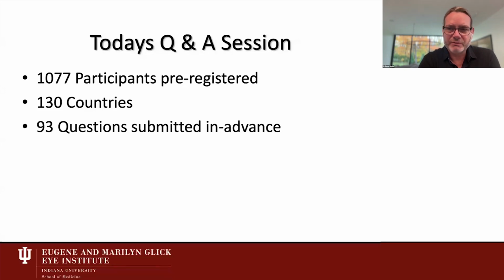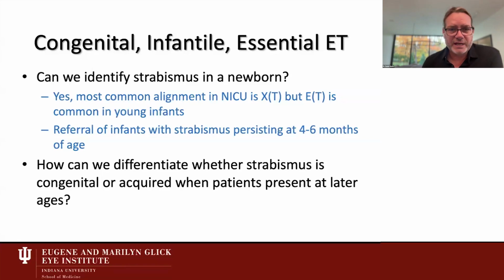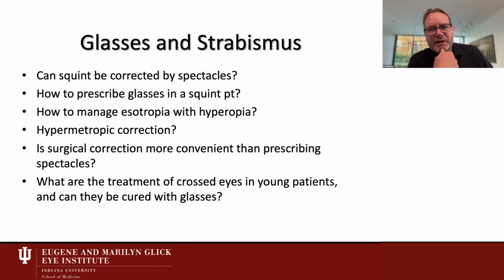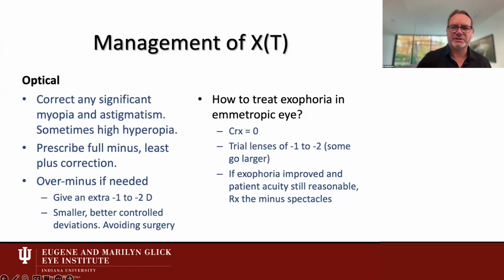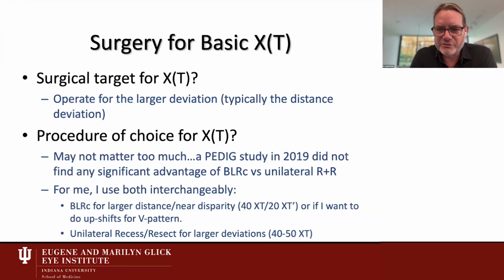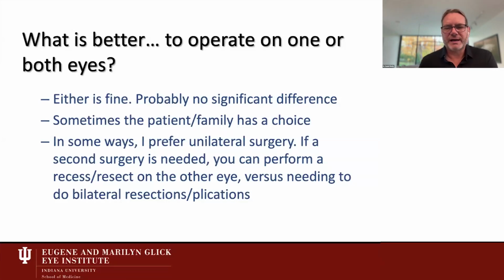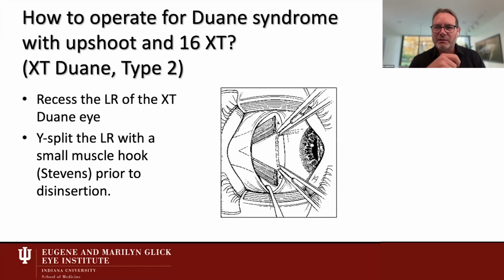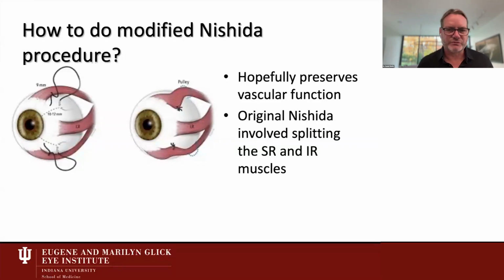Lecture: Pediatric Ophthalmology and Strabismus Question &amp; Answer Session (2024)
During this highly interactive, live webinar, Dr. Neely will be available to answer all of your questions related to pediatric ophthalmology and strabismus (adults and children). Live questions will also be accepted during the webinar, but priority will be given to those questions submitted in advance. (Level: All)

Lecturer: Dr. Daniel Neely, Ophthalmologist, Indiana University School of Medicine, USA